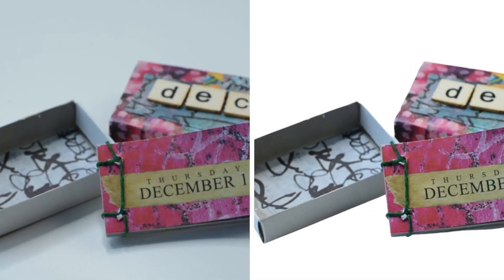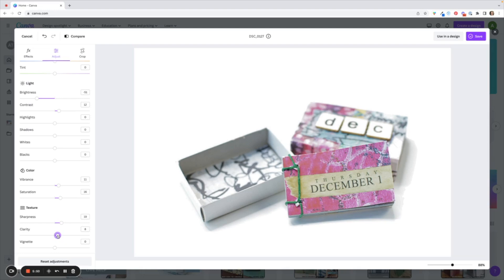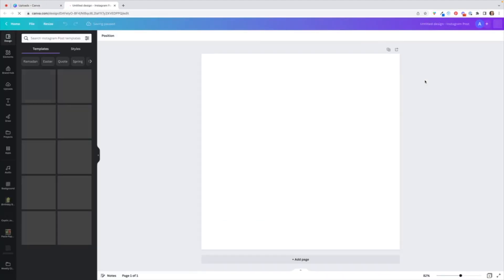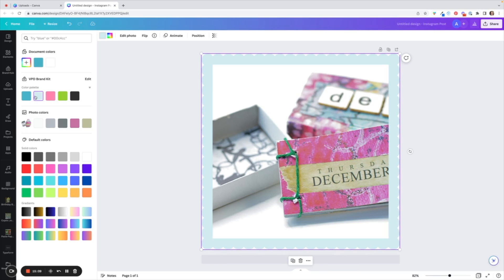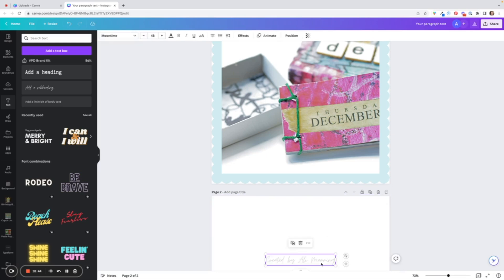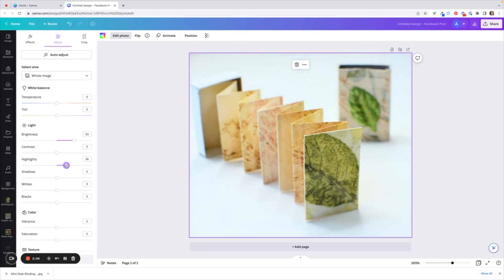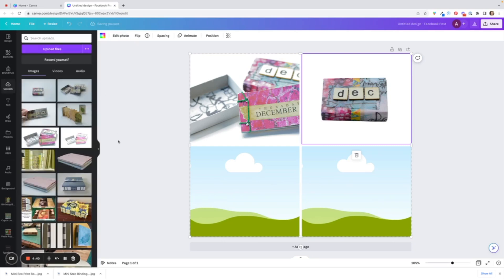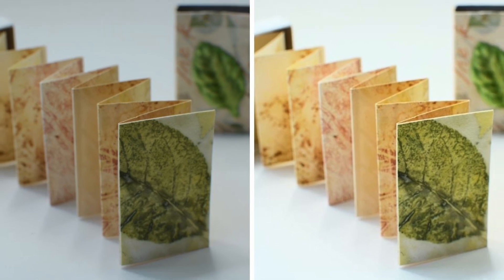Step by Step Guide to Edit Photos Using Canva | For Artists and Crafters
Upgrade images of your artwork to get more followers and attention on social media! If you're an artist or crafter, use this video to learn how to edit photos to make your work really shine.

FREE Bookbinding Boot Camp! Learn the basics of bookmaking with my free and comprehensive guide